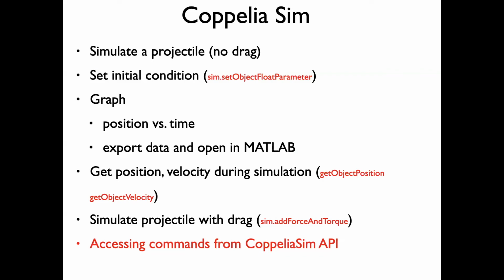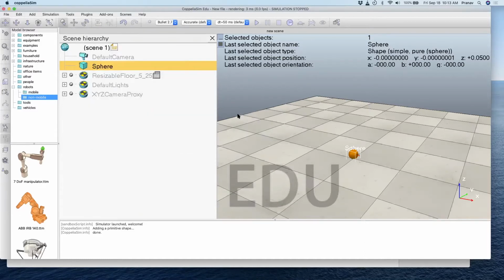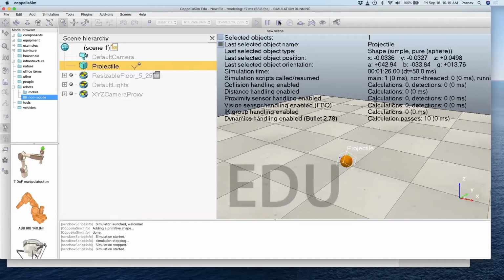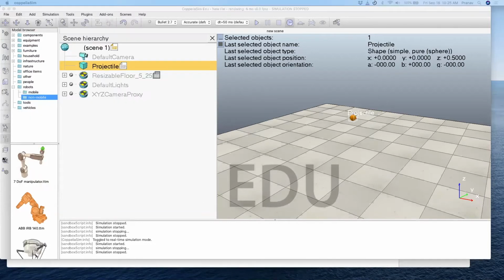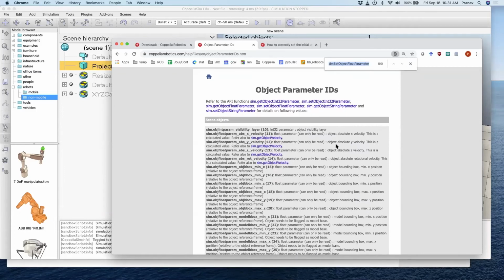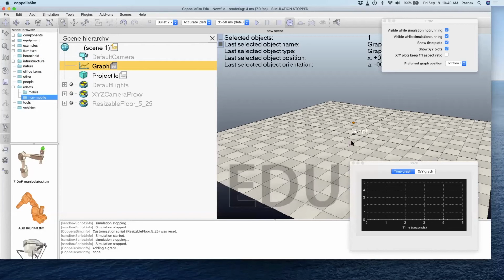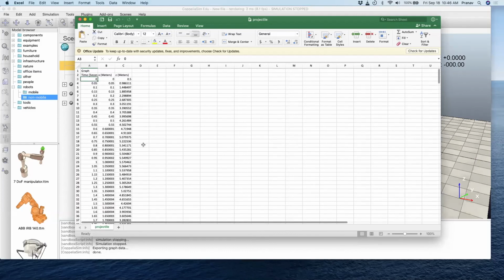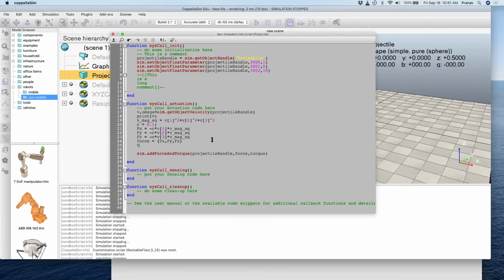CoppeliaSim 1: Simulating a projectile with drag (Fall 2020)